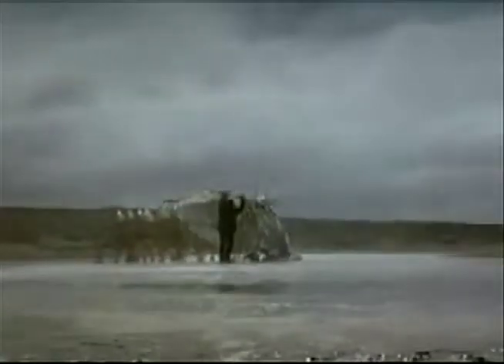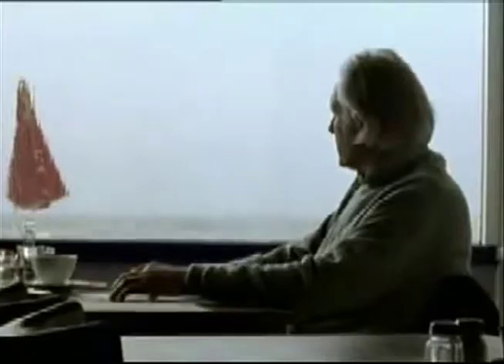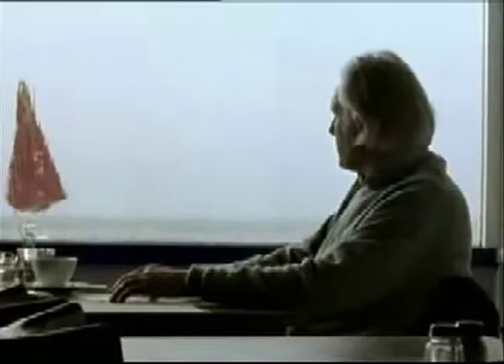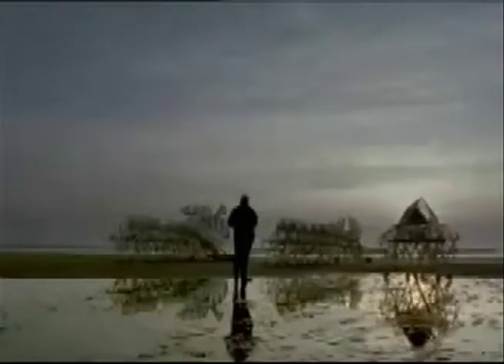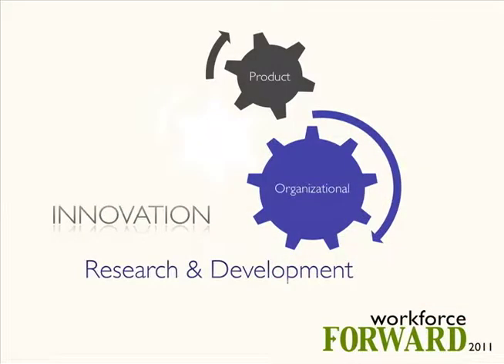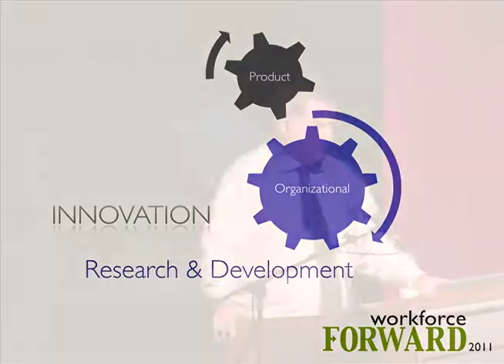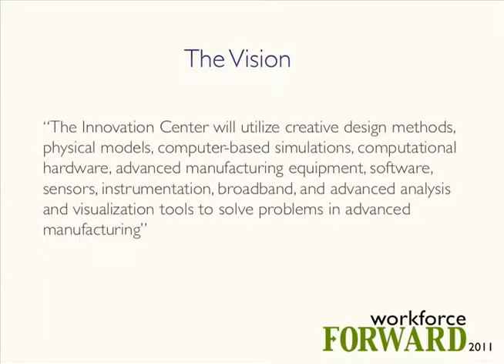David Kenealy WWF SVHEC 007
workforce
FORWARD 2011
a forum on education, employment and economic development

The Southern Virginia Higher Education Center